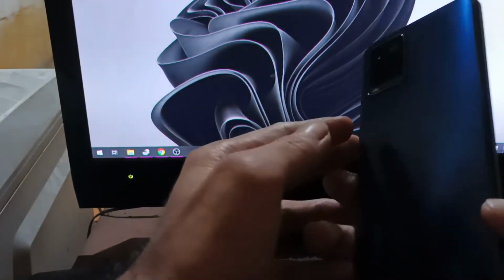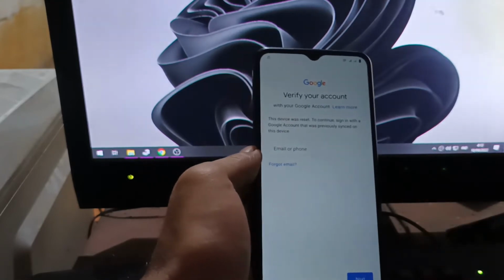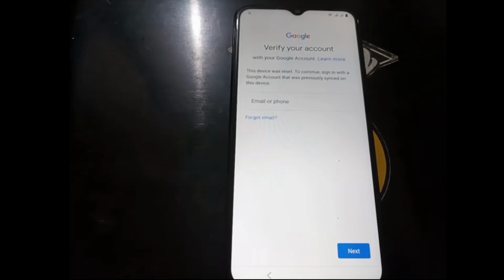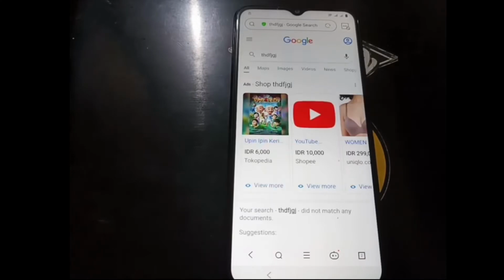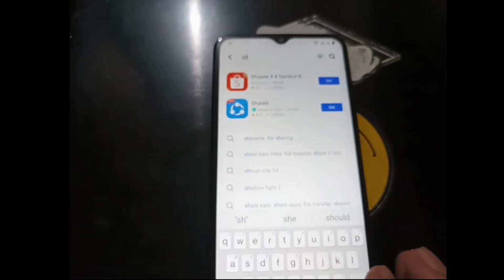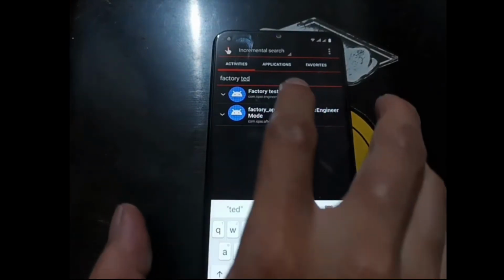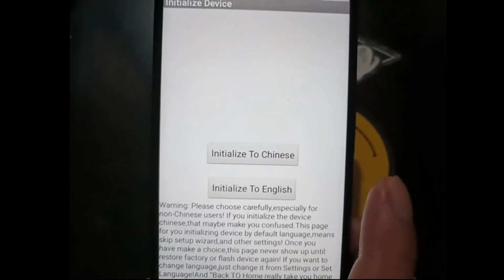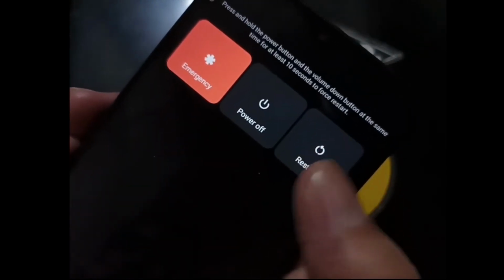How to Bypass Vivo FRP Security Patch 2022 (easy way)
Bypass Vivo FRP, fix this problem
No web search
Can't disable google play service
Can't open contact
Can't using do using SIM card PIN